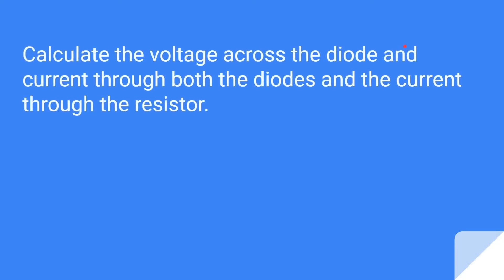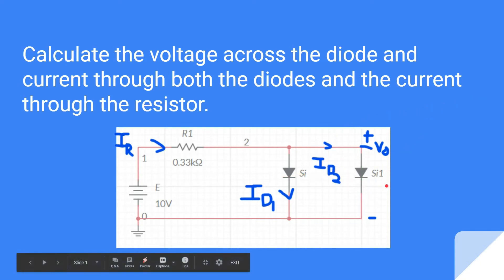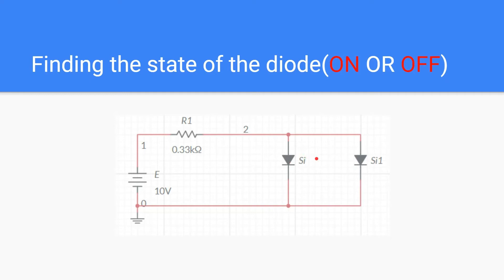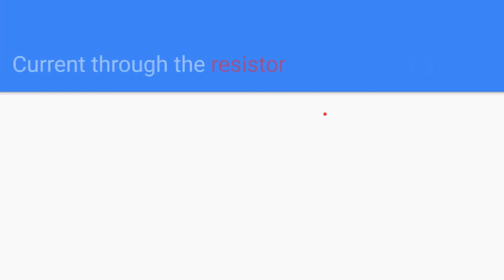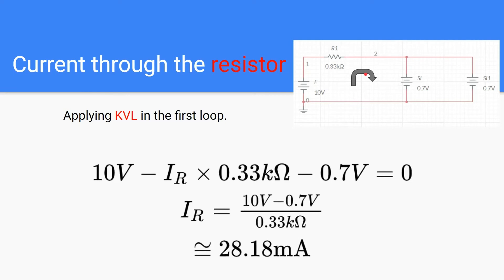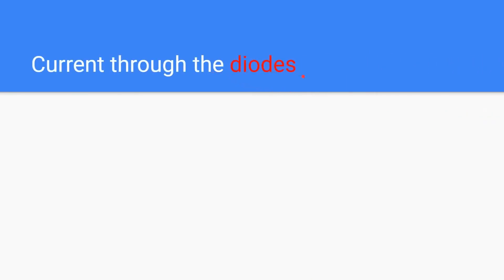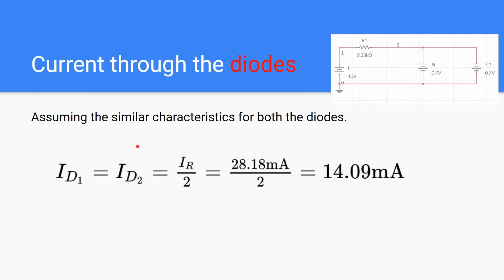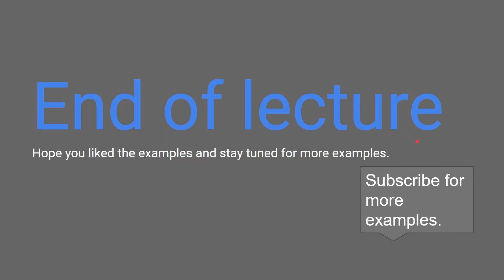Calculate the voltage across the diode and current through resistor and both the diodes.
We have calculated the voltage across the diode and current through resistor and both the diodes.

In this network there is a resistor and 2 silicon diodes.